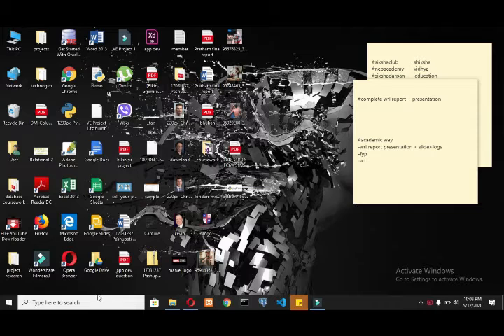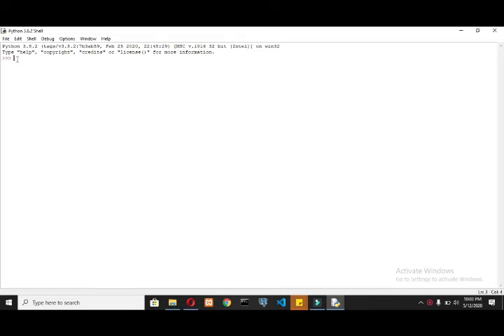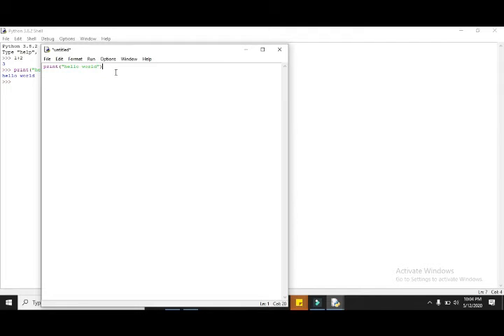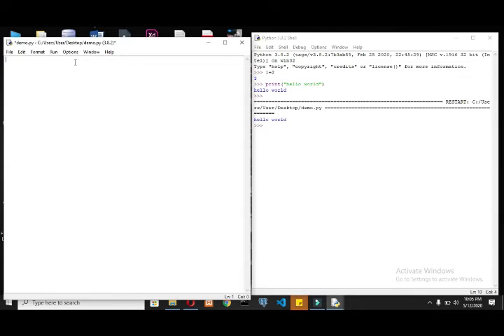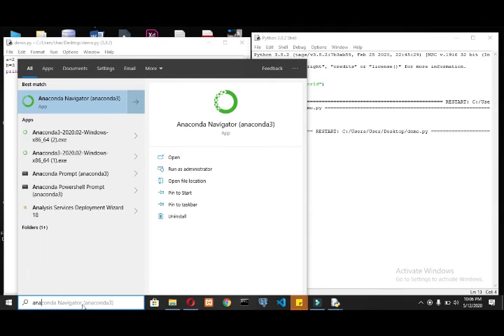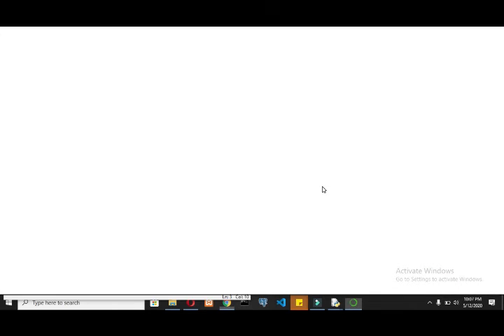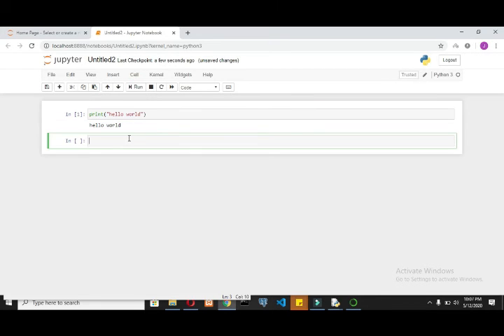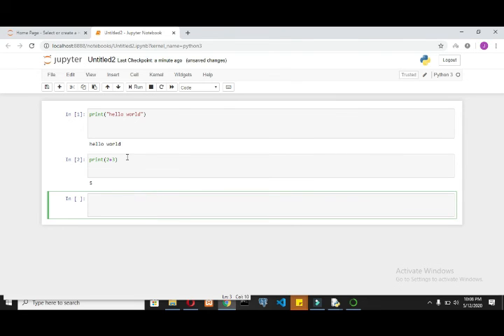Getting started with python | Python tutorial part 2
This is the second video of this series. In this video we see how to start coding with python using Python IDLE and Jupyter Notebook.

If you guys have any kind of video or a full series request, please write down below in comment section.